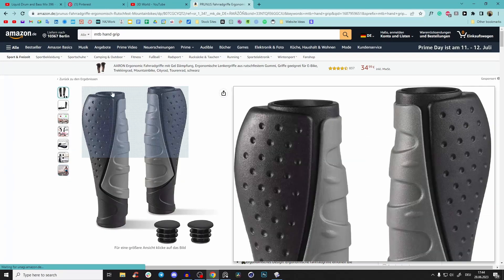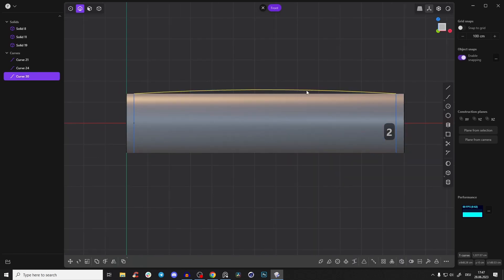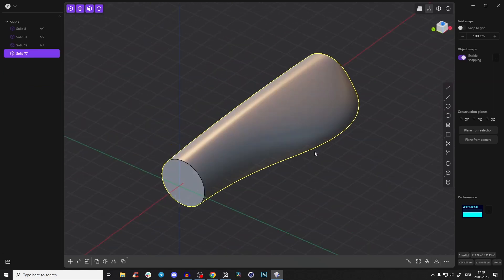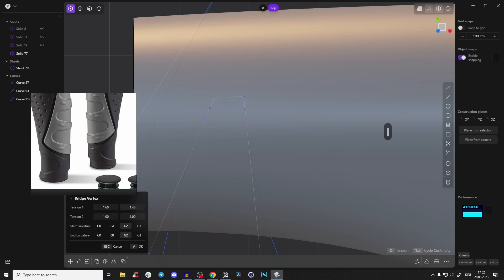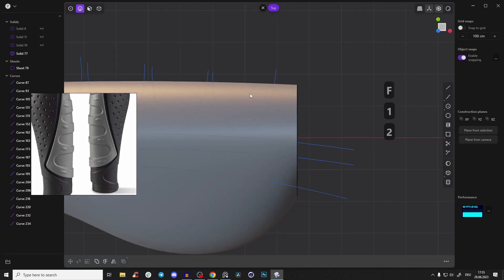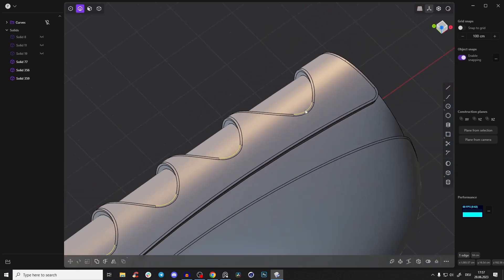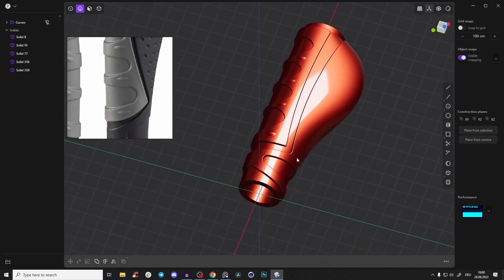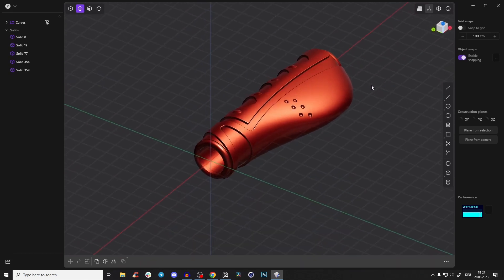Plasticity Tutorial | Surface & Lofting Technique | MTB GRIP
📚[PDF Download]
Surface Modeling Guide + Plasticity Shortcuts:

What video about:
In this tutorial, I'm going to show you how to design mountain bike hand grips with a focus on plasticity and 3D modeling techniques. I cover everything from creating a new scene and using circles for the base shape to cutting, thickening, and adding final touches like chamfer fillets and sphere fillets for a professional finish. This plasticity tutorial is packed with tips for maintaining a clean workflow and optimizing your design process, ensuring your grips not only look great but are also perfectly aligned and functional.

⌚Timestamps
00:00 - Introduction to Designing Mountain Bike Hand Grips
00:42 - Setting Up the Scene and Creating Basic Shapes
02:10 - Creating an Ergonomic Shape for Comfort
03:01 - Refining the Outer Shape and Initial Cuts
05:22 - Adding Details and Preparing for Cuts and Fillets
11:51 - Thickening and Smoothing the Model's Surface
15:37 - Finalizing with Chamfer and Sphere Fillets

▼ Useful Links ▼